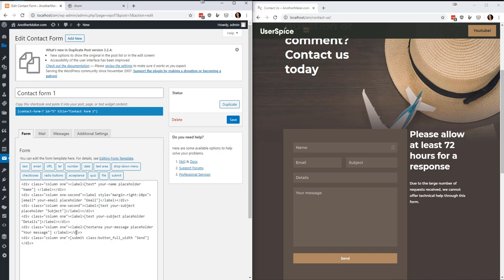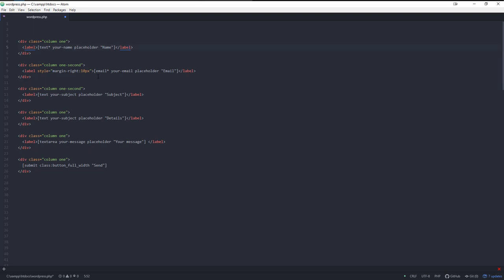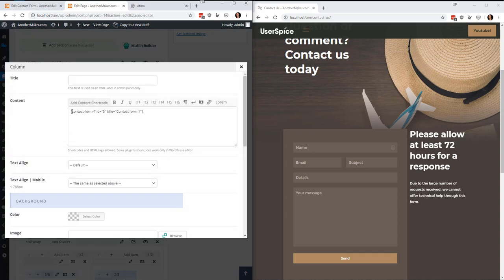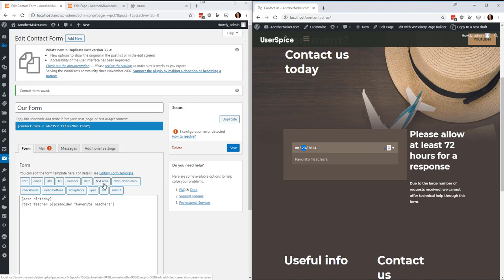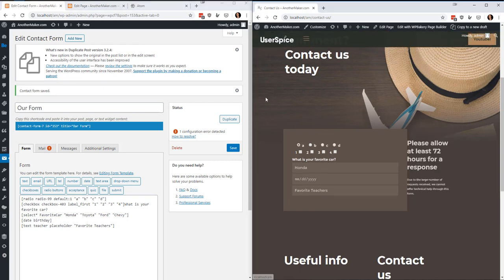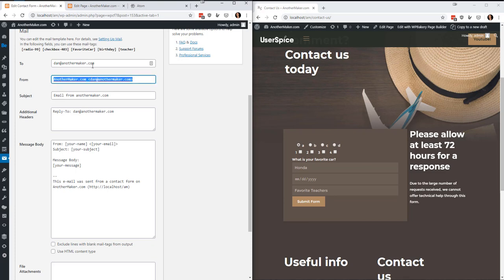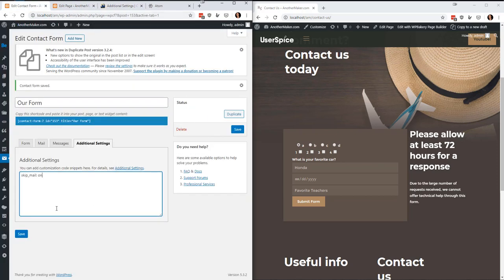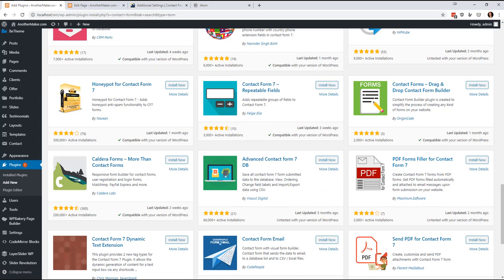Wordpress with BeTheme - Contact Form - Part 14